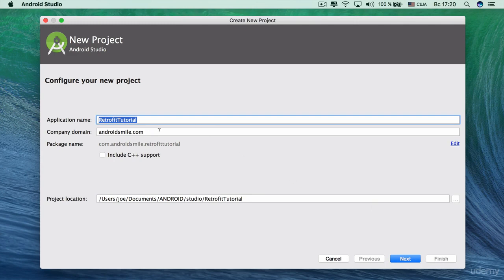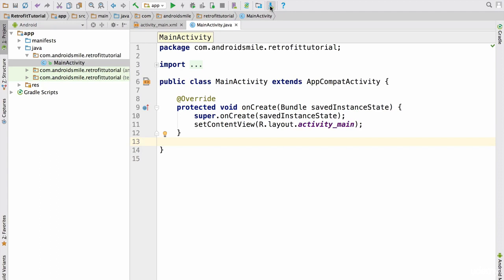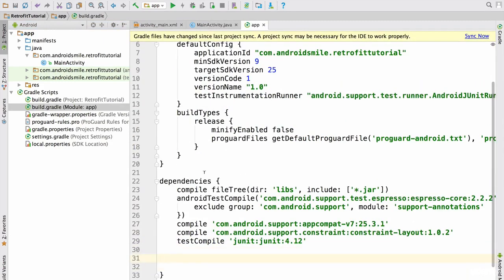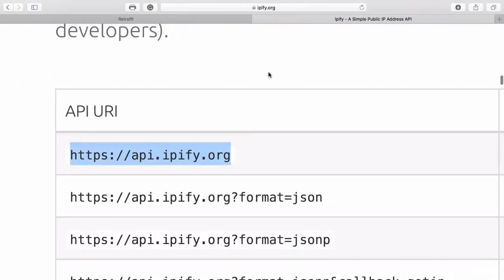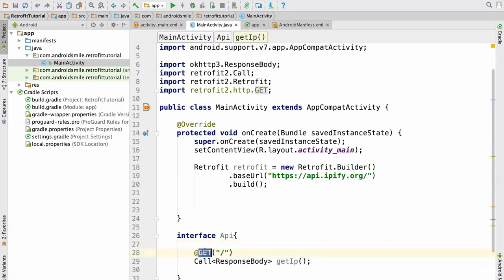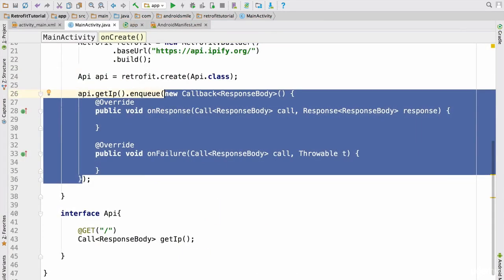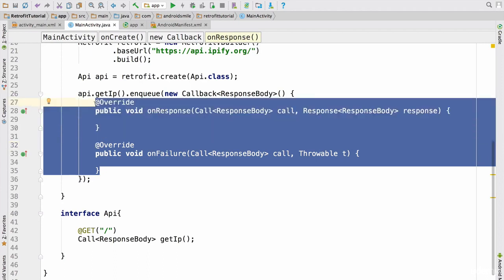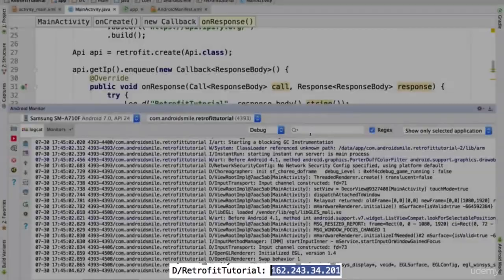Networking on Android using Retrofit 2 : Hello Retrofit - set up Retrofit library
Networking on Android using Retrofit 2
Send requests and handle responses using Retrofit 2 library